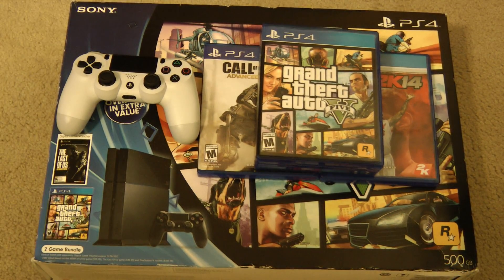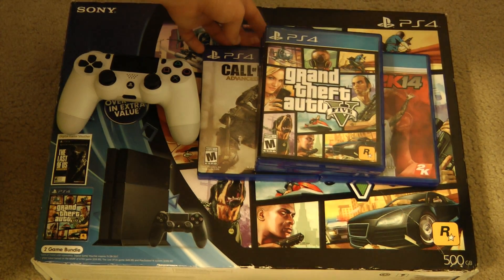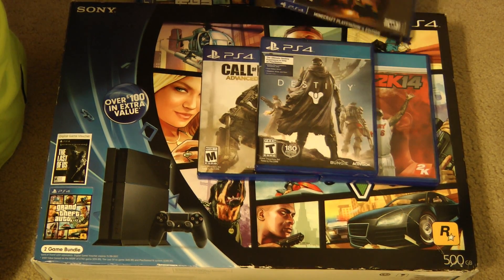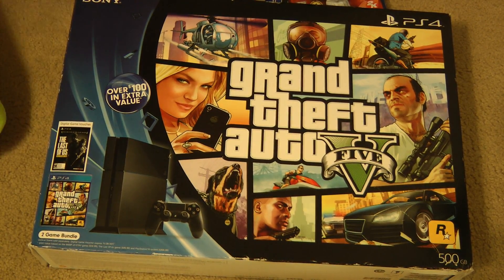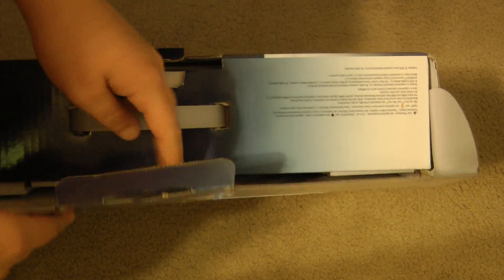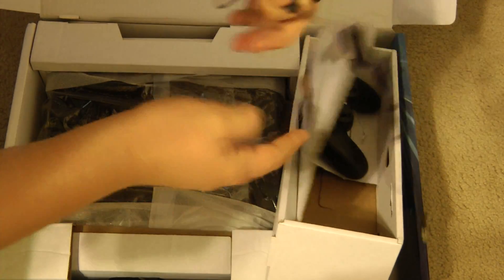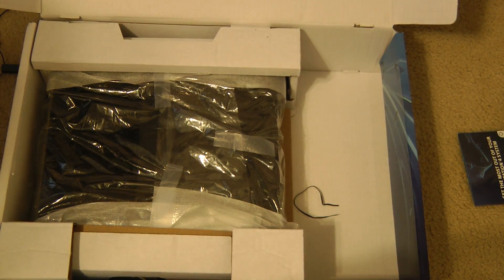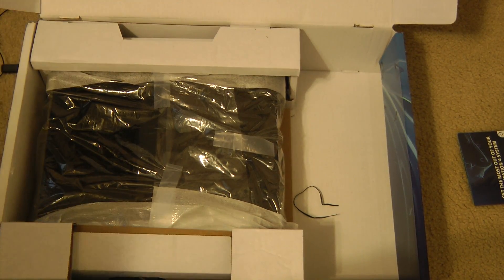PS4 Unboxing and review!!! (watch in HD!!!)